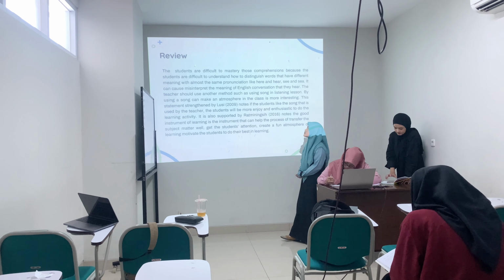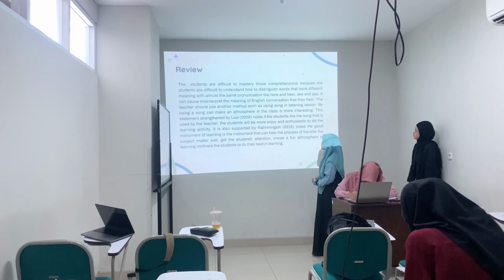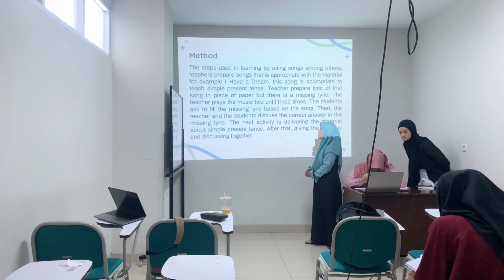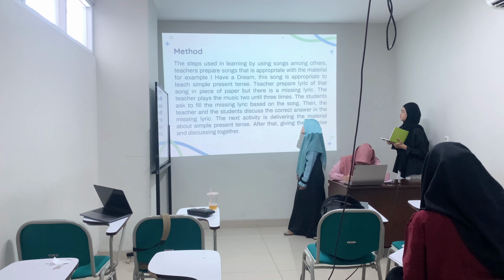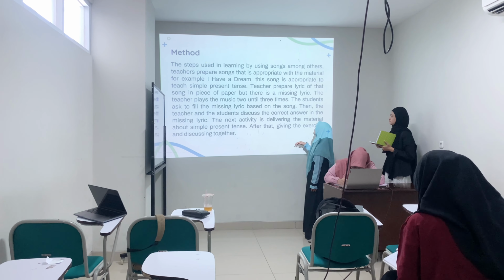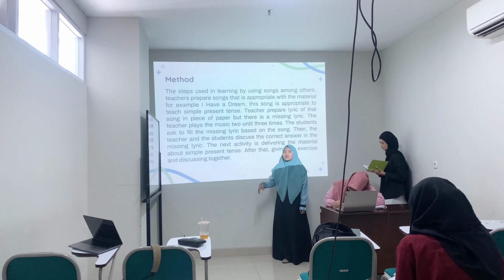Using English Songs to Increase Listening Ability (Speaking for Seminar Presentation)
Member of group:
-Charisma Maulida
-Amira Khoirunnisa
-Jihan Aulia Mumtaza